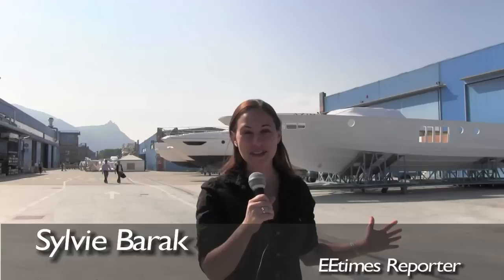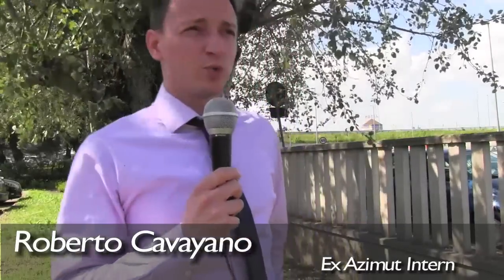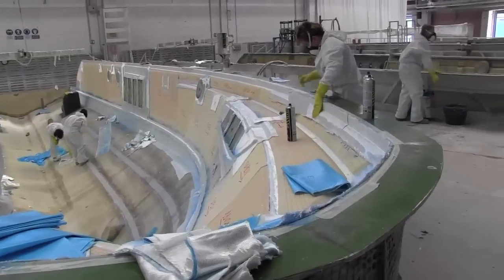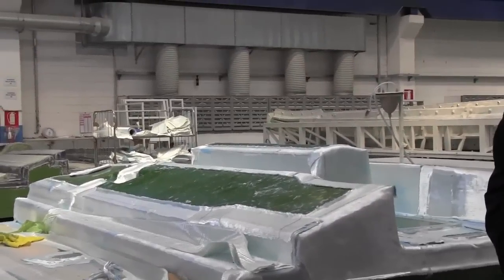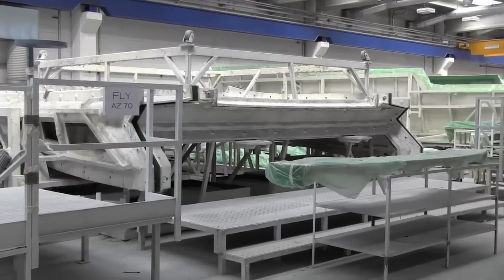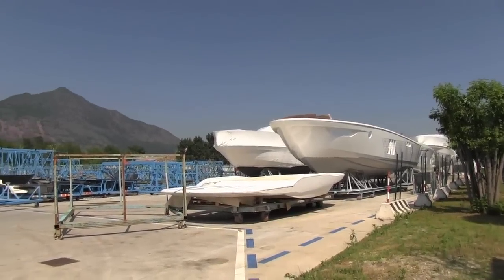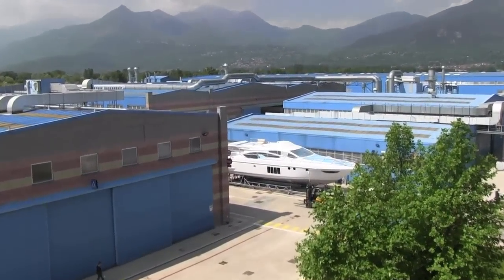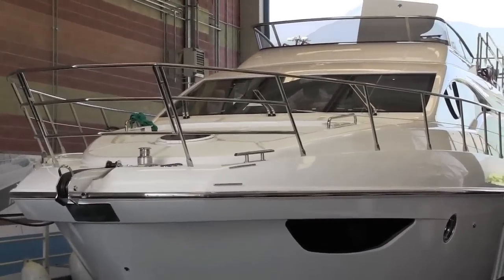Azimut Benetti luxury yacht making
Italians are well accustomed to creating luxury products for world markets, from fashion to fast cars and, of course food. It should come as no surprise, therefore, that another luxury on Italy's long list of high-quality exports includes Yachts for the mega-rich.
Azimut Yachts, with a boat making factory at Avigliana, in the province of Turin, is Italy's premiere builder of yachts and megayachts, some of which total 30 metres (70 feet) in length.